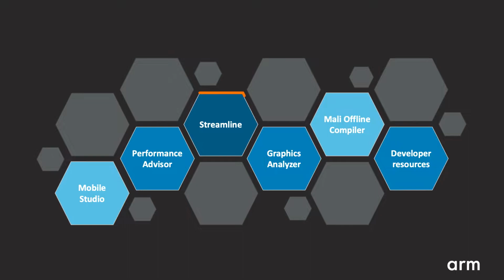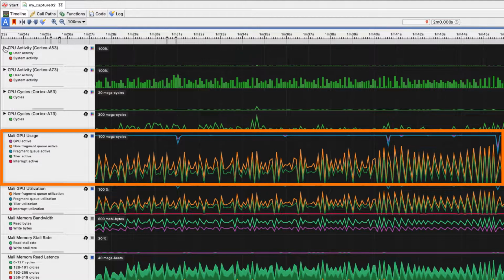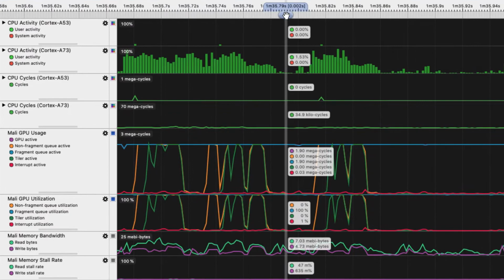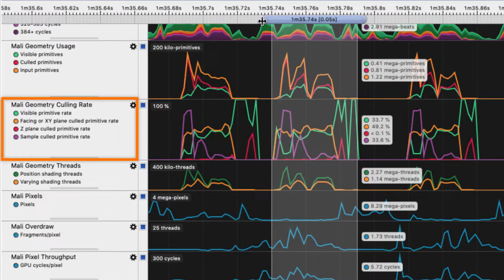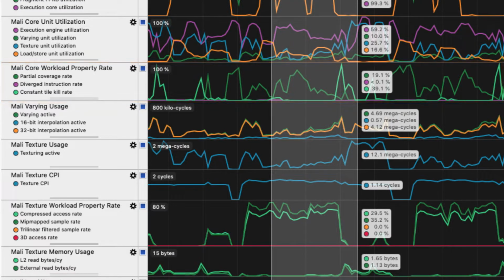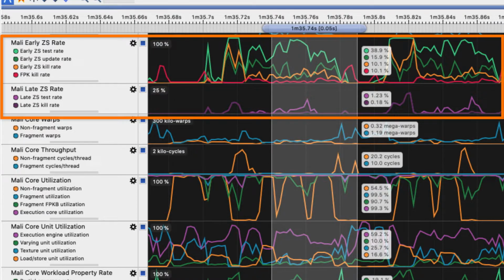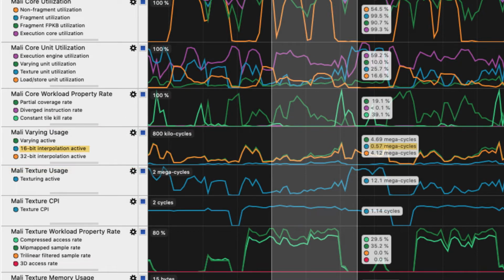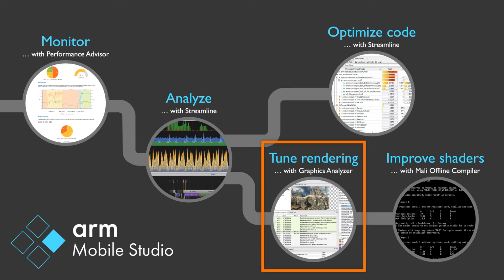Arm GPU Training Series Ep 3.3 : Streamline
Welcome to section 3.3 of the Arm GPU training. In this video, we will explore an example Streamline capture to see how the CPU and GPU workloads from a game were handled by a mobile device. Streamline lets you deep-dive into problem areas, by visualizing the performance counter data from the CPU, GPU, and memory system.

If you enjoyed this video, make sure to add us on twitter so you can get a lot more content like this delivered straight to your feed!